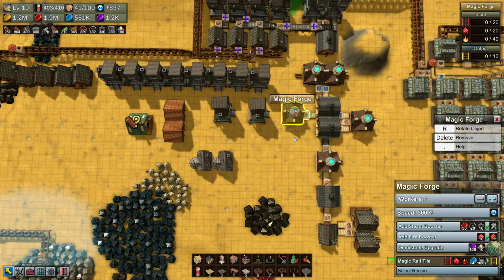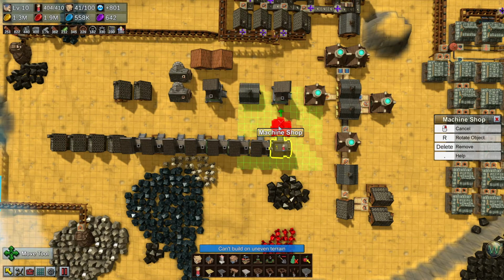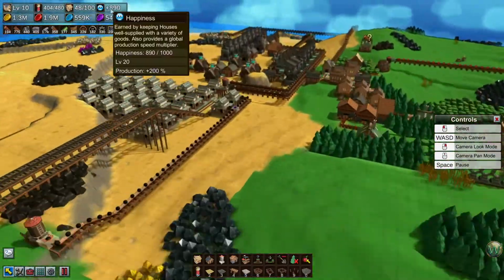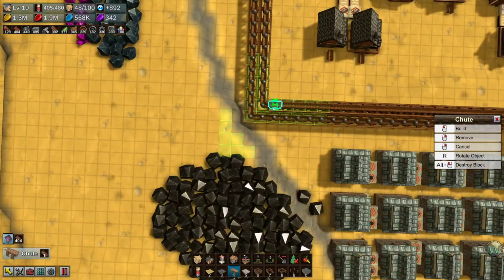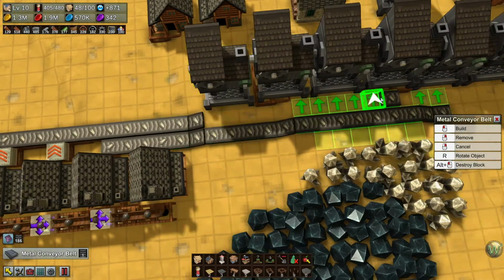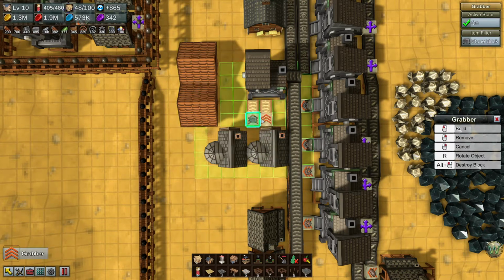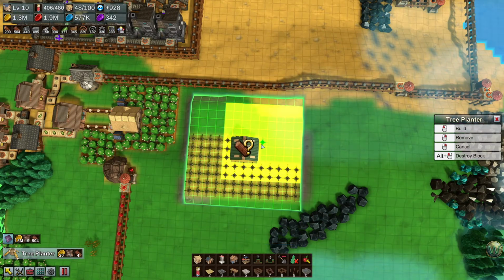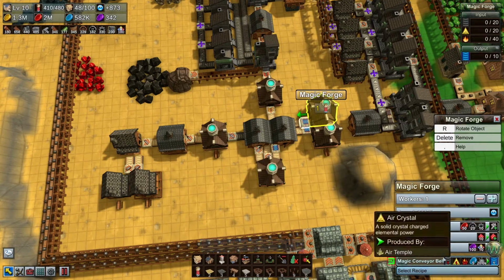Factory Town Custom Map, Episode 50: Manufacturing Center, Rails - Let's Play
In this episode of Factory Town, I add Rail Tiles and Mechanical Rails to the list of things the Manufacturing Center can produce.